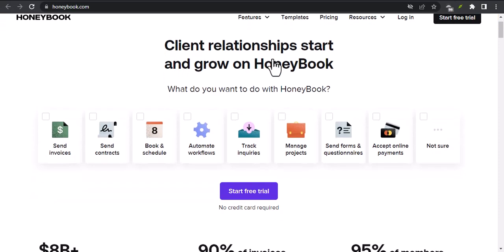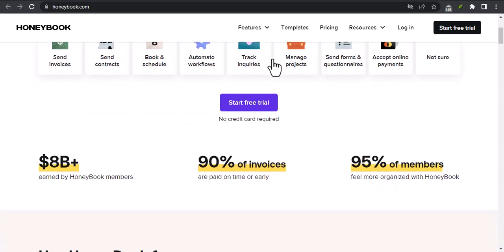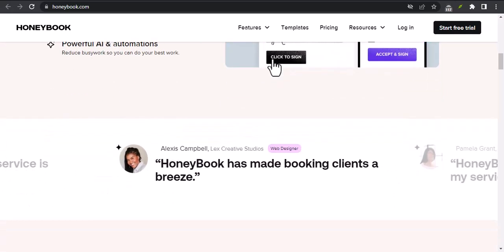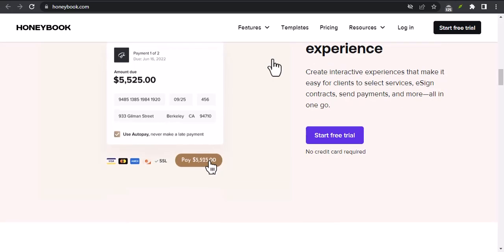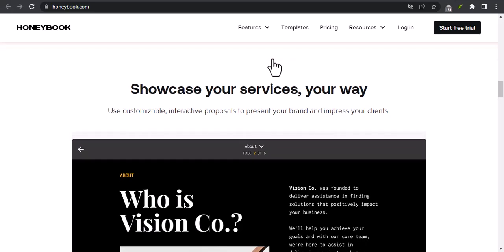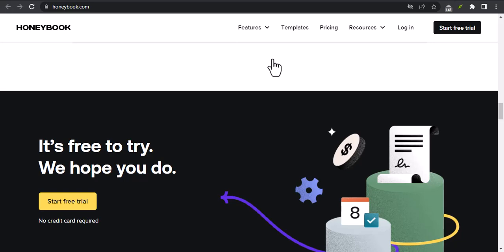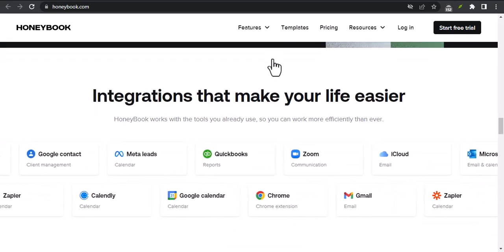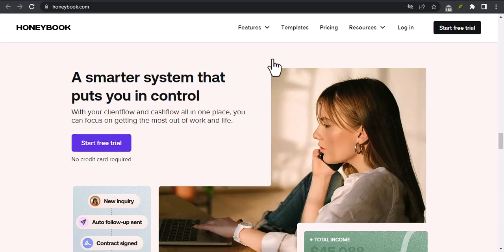How many companies can I have in HoneyBook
In this video, you will learn about How many companies can I have in HoneyBook

9 YouTube Channel Ideas to Help You Choose Your Own

✅IGNORE THIS
Related Search: